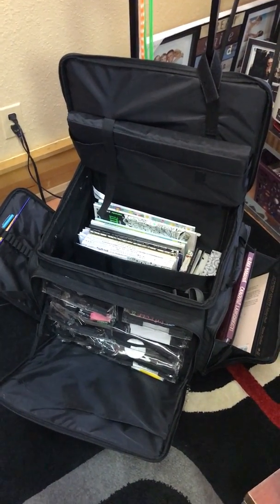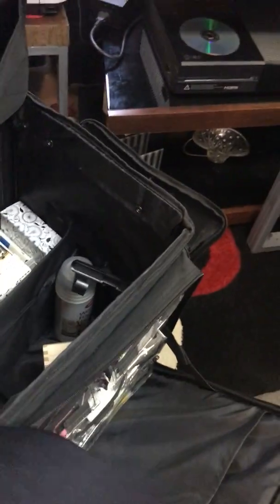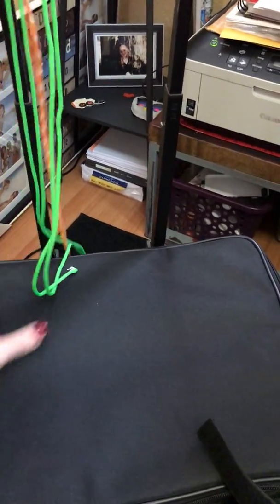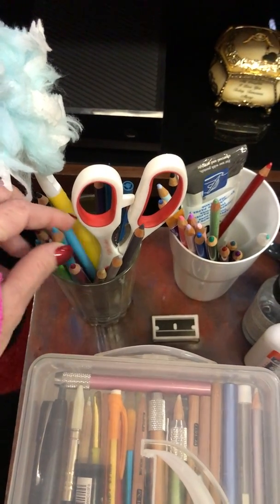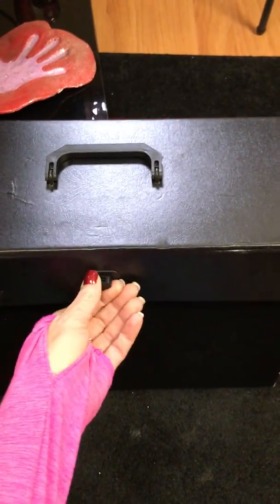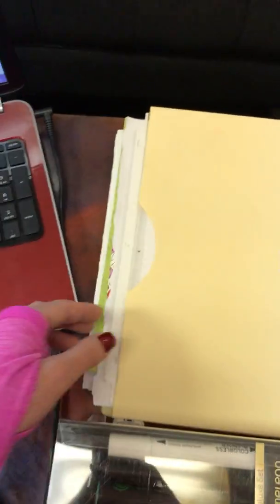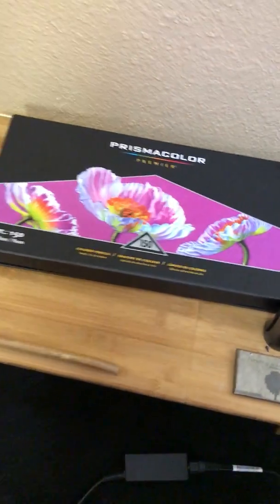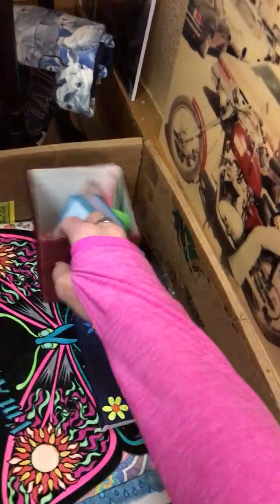Organization Tips - That Tote, though!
This is a video that focuses on a few ways to organize all your supplies. I know we all find different and unique ways to keep our hobby enjoyable. These are just some things that work for me! Angelina had posted a short video in the group on how she stays organized. Since I keep getting asked about my tote, I thought I'd give you a tour! Hopefully this inspires ideas!

KrYsTaL